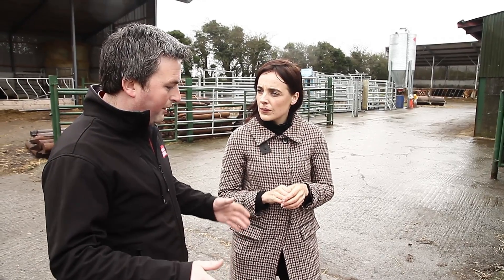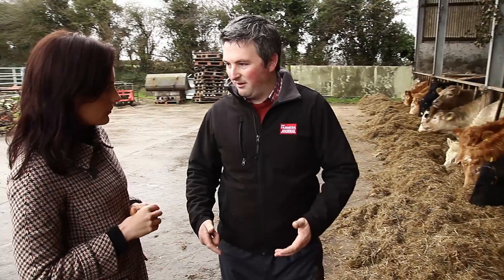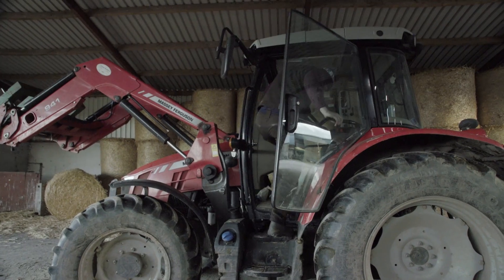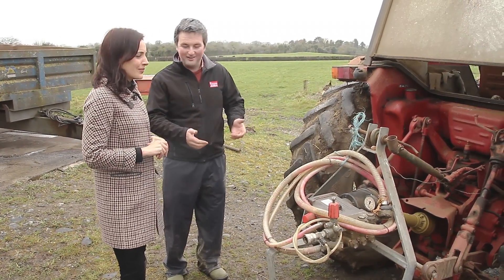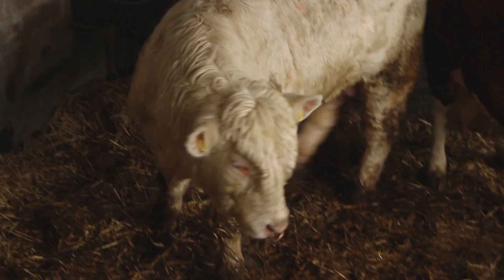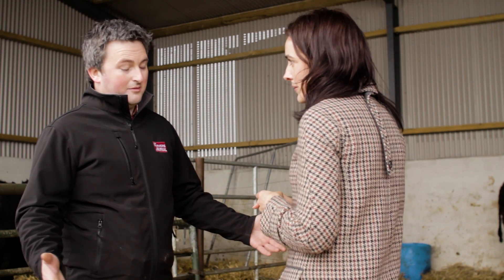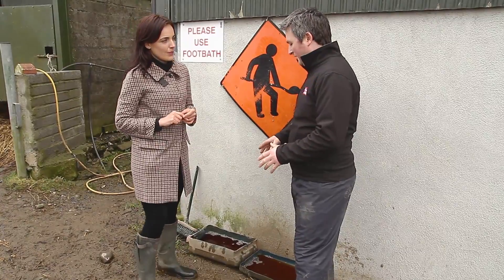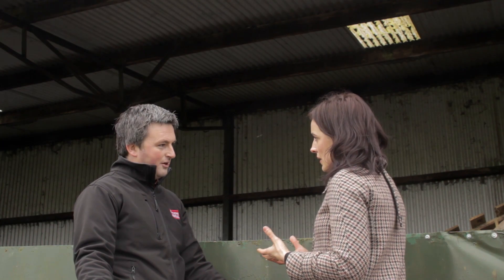Ella Mc Sweeney and James Maloney: Avoiding Hazards on the Farm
James Maloney from Irish Farmers Journal and Ear to the Grounds Ella Mc Sweeney talk to the common hazards on the farm and how to avoid them